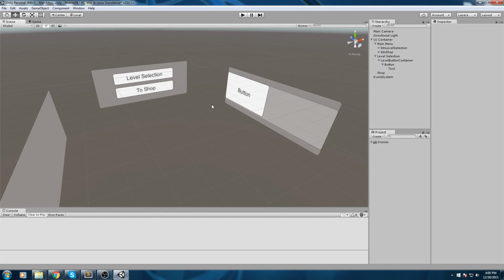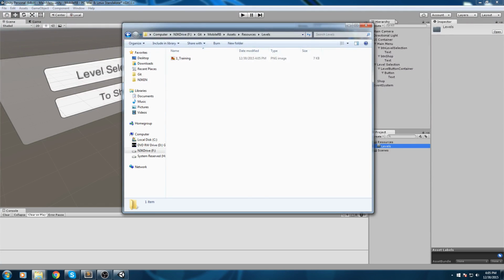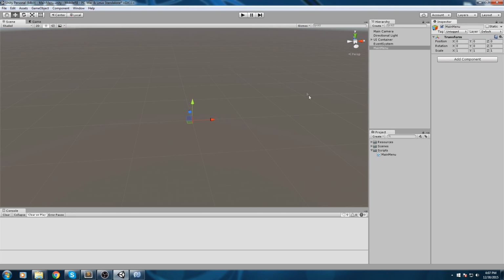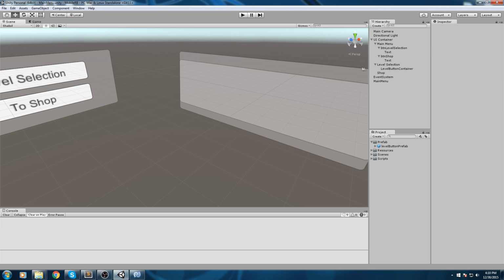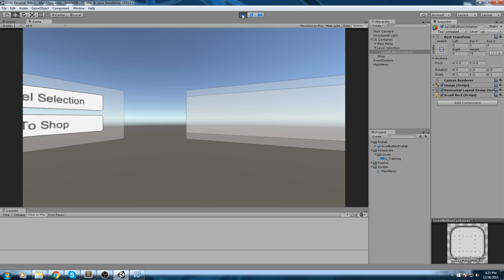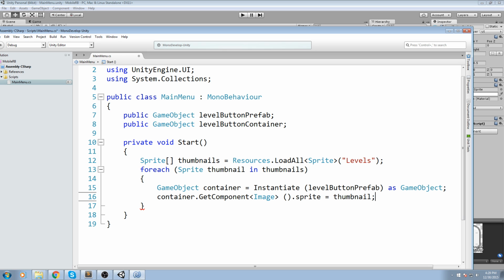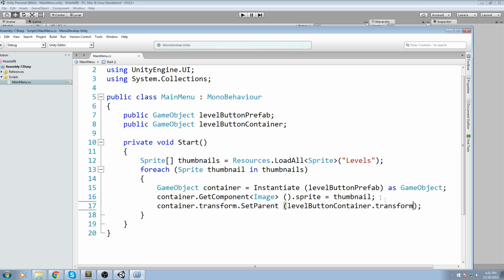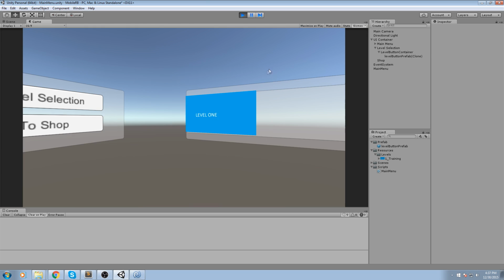Unity Mobile Game Tutorial • 2 • Dynamic Level Selection [Tutorial][C#]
We create a workflow based on the amount of items in the resources folder to determine how many levels our game contains!

More content!